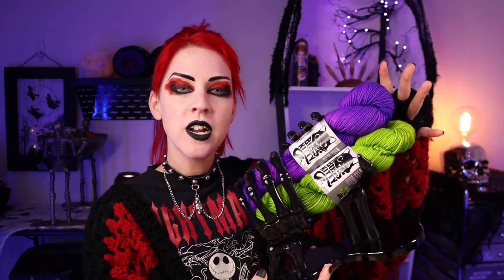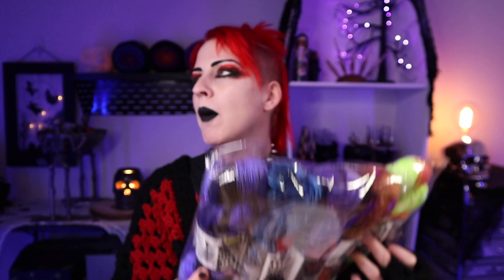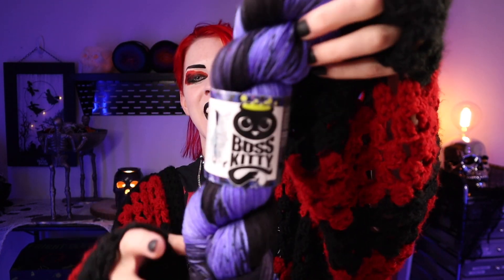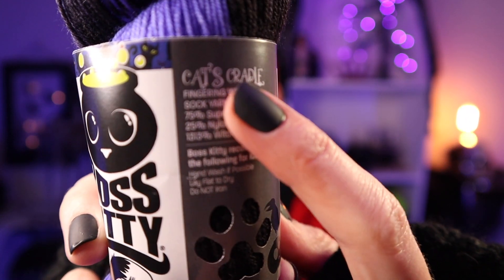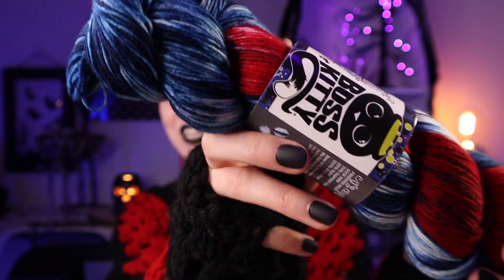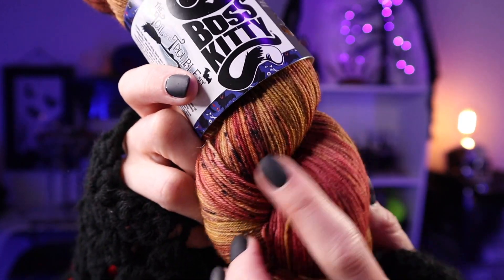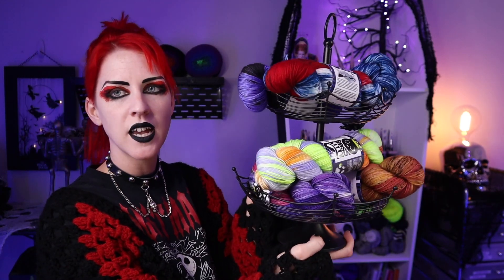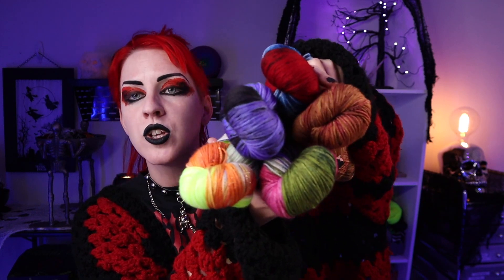UNBOXING NEW BOSS KITTY YARN ~ TOIL AND TROUBLE KIT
Unboxing this incredible yarn that ​@BossKittyWorld has sent me today! It's a KILLER set of witchy yarn for the spooky season. These colors are everything.

Halloween merch has arrived!
My Favorite Hooks: Furls Crochet Hooks